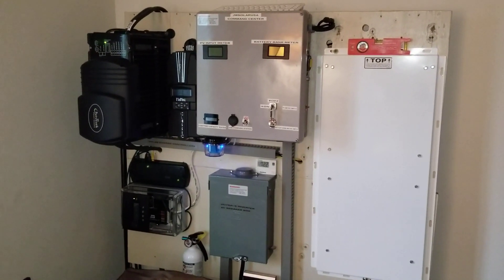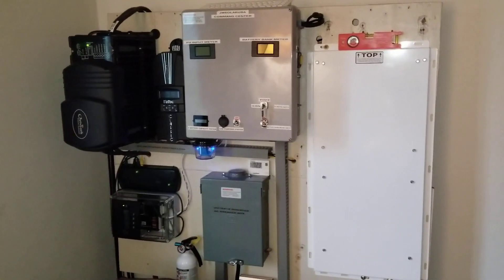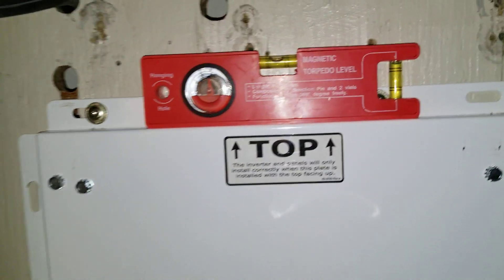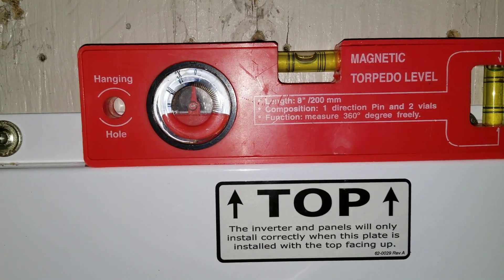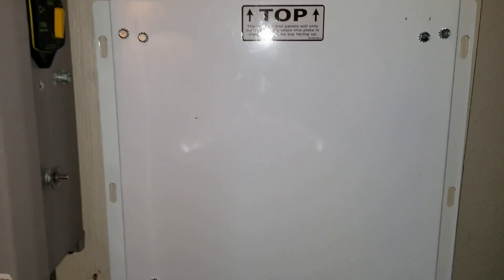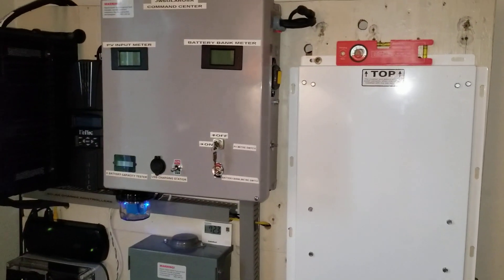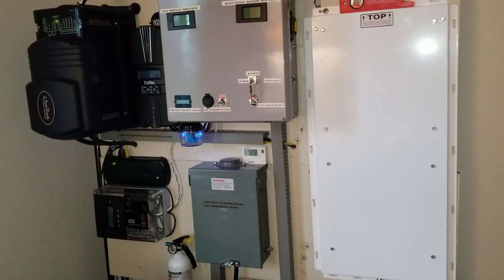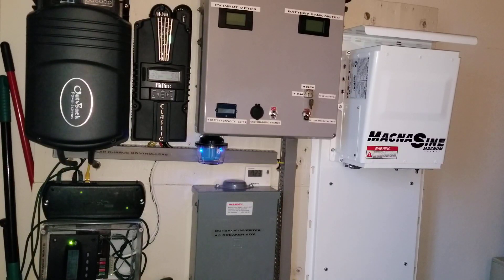MAGNUM ENERGY MS4024PAE INVERTER INSTALLATION 101(part#1)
Magnum Energy MS4024PAE Inverter
Description

The MS-PAE 120/240V Series Inverter / Charger from Magnum Energy is a pure sine wave inverter designed specifically for the most demanding renewable energy applications. The MS-PAE Series is powerful, easy-to-use, and best of all, cost effective. The MS-PAE inverters are stackable — multiple inverter/chargers can be combined for increased output making it suitable for small and large power requirements. This is our most popular inverter for off-grid cabins, homes and battery backup systems. MS-PAE inverter/chargers include a 3 year warranty which is extended up to 5 years when installed on a Magnum panel enclosure.

Features & Attributes

Dimensions (LxWxH): 12.7 × 13.8 × 8 inches

Lightweight, versatile mounting

Multiple Ports

Expandable up to 4 PAE inverter/chargers

5 Stage Battery Charger (Bulk, Absorb, Float, Equalize (requires remote), and Battery Saver

MPN: MS4024PAE